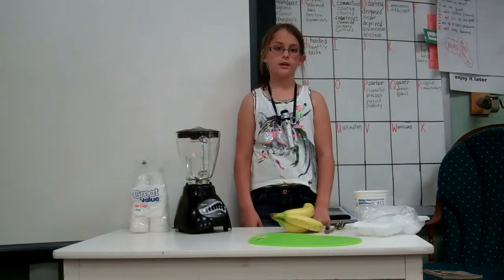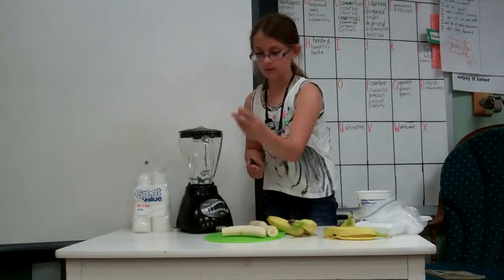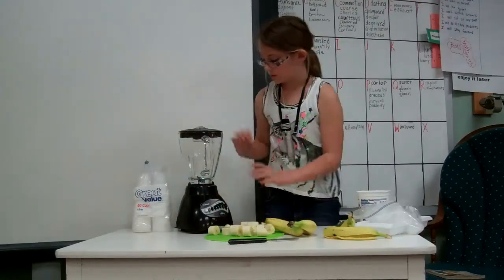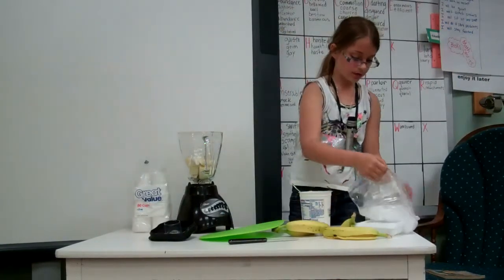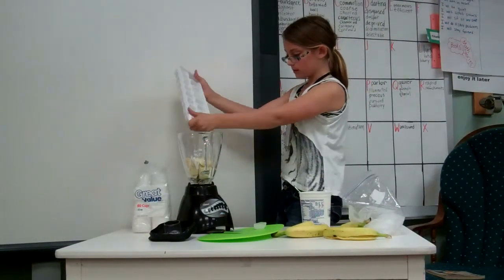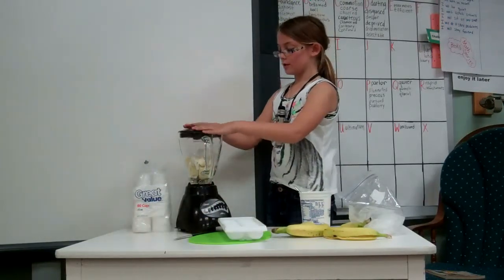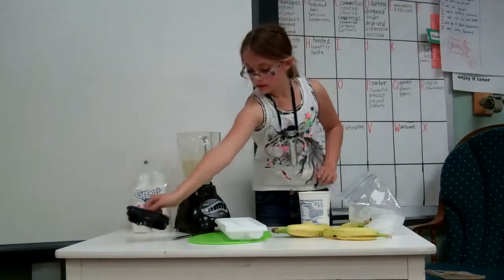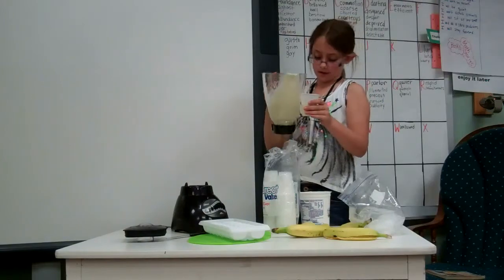How to make a banana smoothie